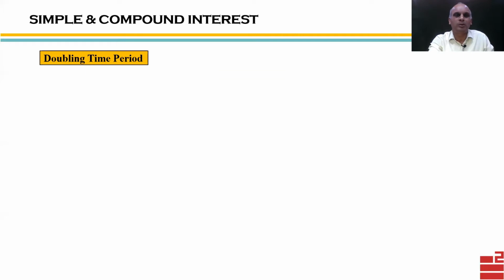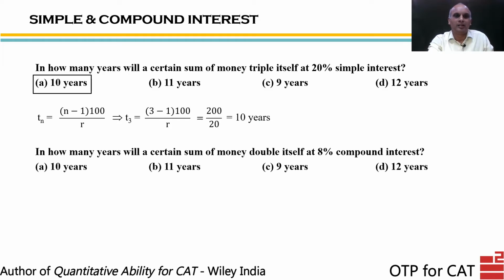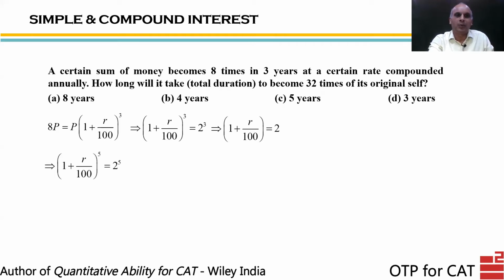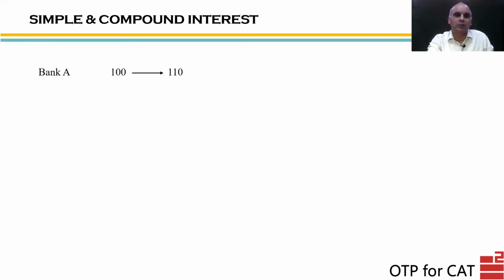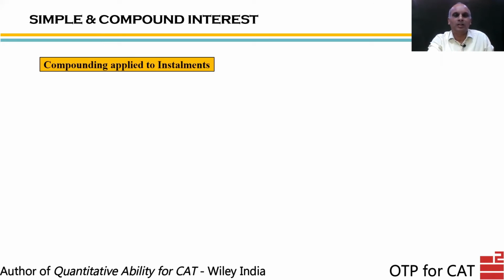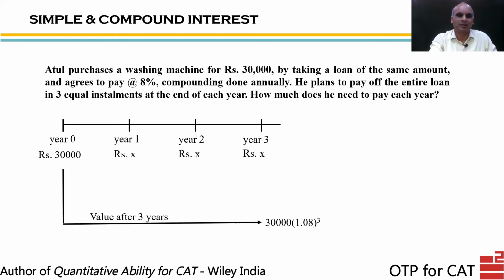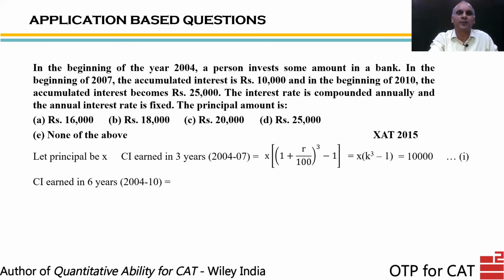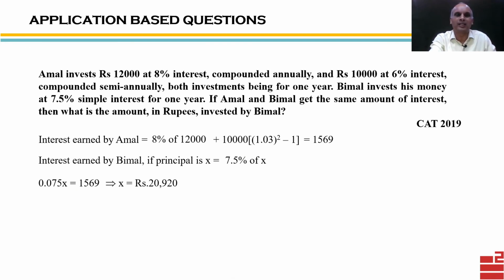Simple & Compound Interest - Part 2 (For CAT Preparation) II Ashu Jain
This video is a continuation of the topic of Simple and Compound Interest. The concepts are explained in simple and lucid style along with adequate number of questions including those of past years papers. For more practice on questions, refer to the book: "Quantitative Ability for CAT", Second Edition.
This book includes 2600+ questions with detailed explanations. Alternative and smarter solutions are provided. The book contains exclusive videos that will provide you tips and strategies for test preparation.